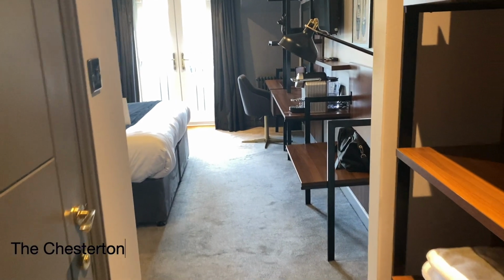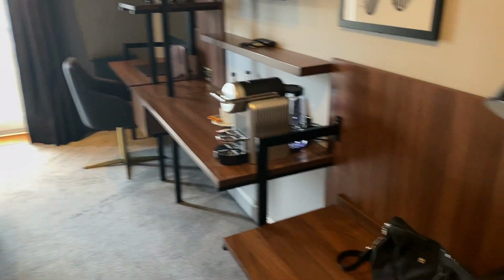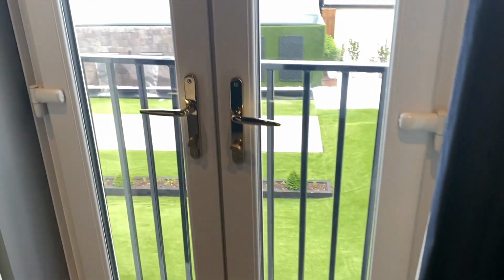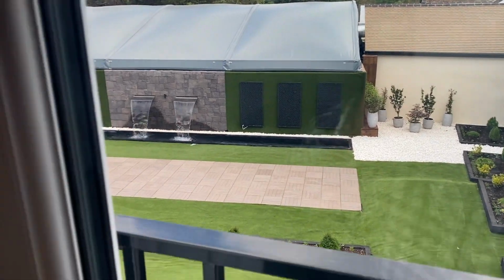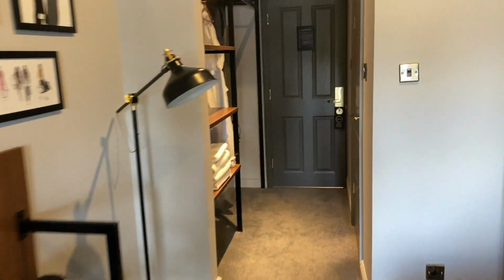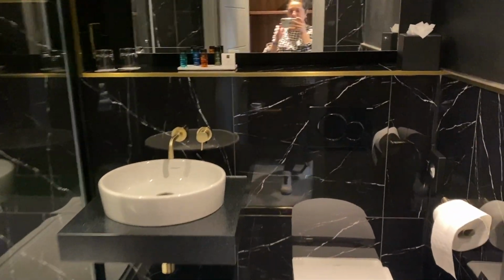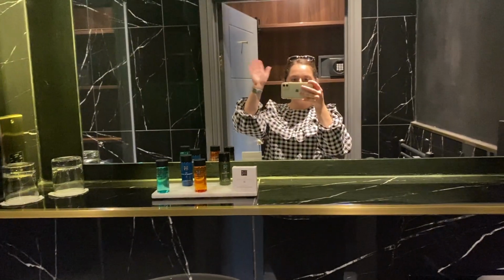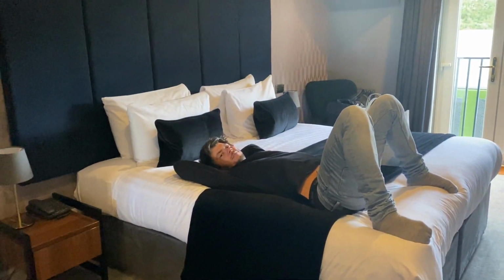COME SHOPPING WITH ME AT BICESTER VILLAGE WEEKEND VLOG // + The Apartment at Bicester Village *VIP*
Come shopping with me at Bicester Village weekend vlog and The Apartment at Bicester Village tour!

What's new in at Bicester Village?

Spend the weekend with us at Bicester Village, where we were treated like VIP's all weekend! We stayed at The Chesterton Hotel with their Shop and Stay package, which allowed us to use the Apartment whilst we were shopping. The experience was amazing and I would highly recommend it!

New videos on Thursdays and Sundays (or on any other day if I have iMovie issues 😆)!